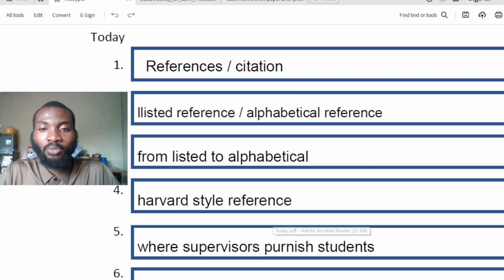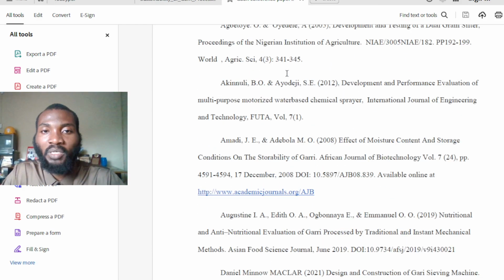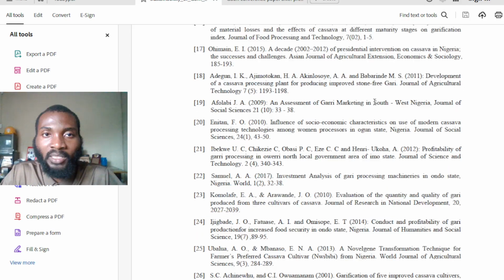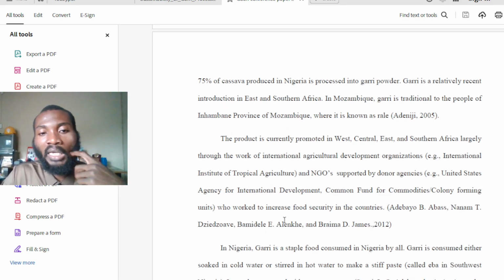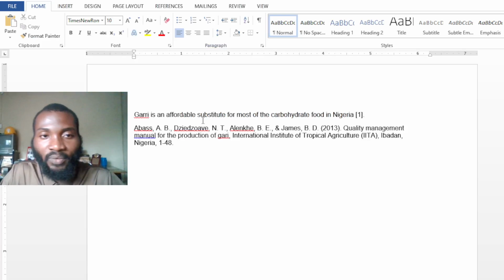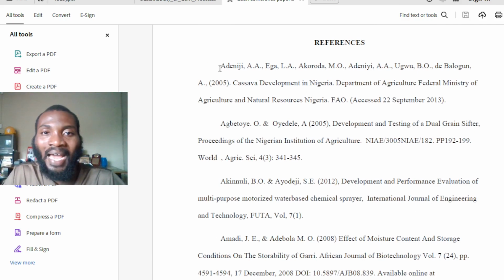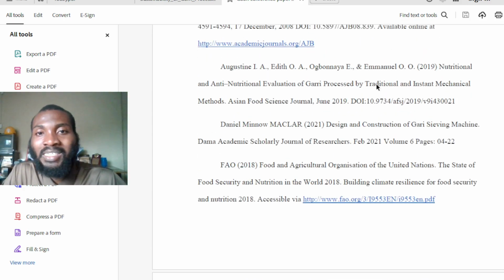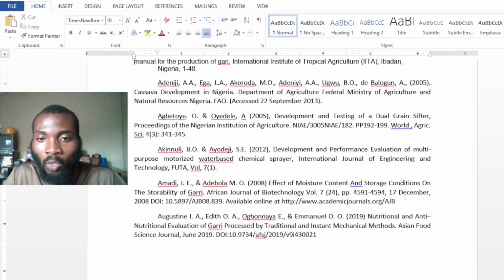Beginners Guide to Writing REFERENCES (Harvard Style)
In this video, we learn how to write references of an undergraduate student project report. also known as final year student report

both harvard style of references and numbered referencing included